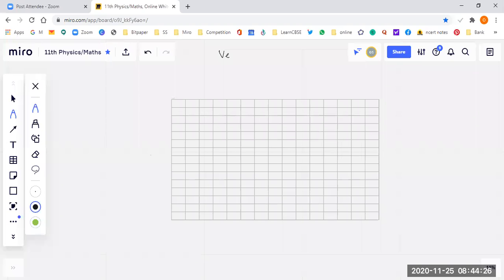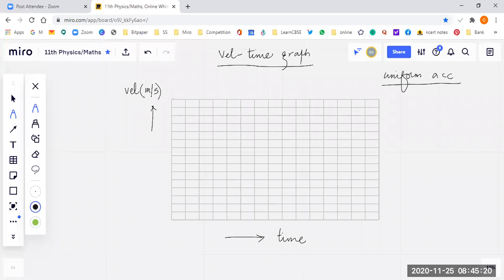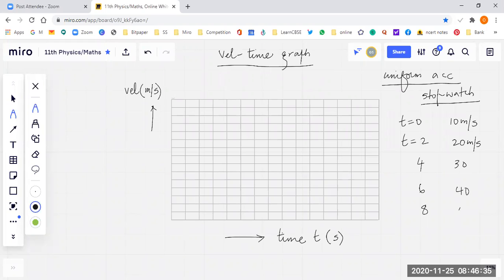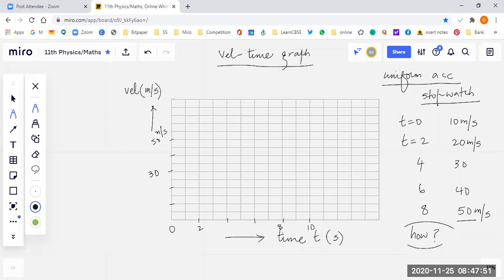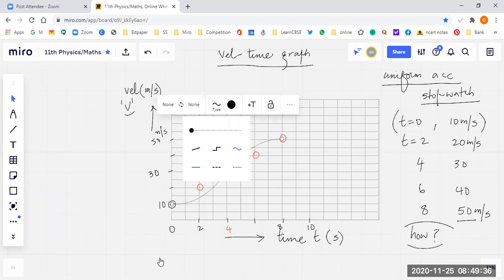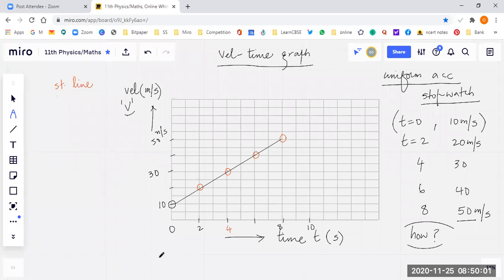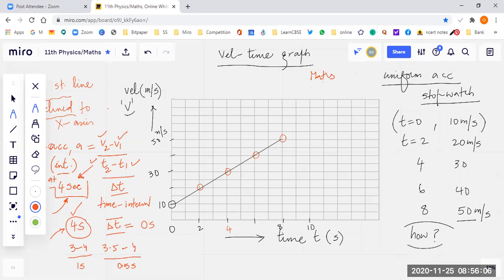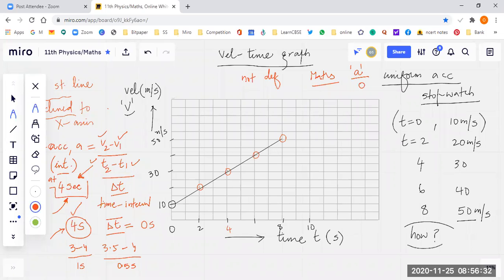Velocity time graph of uniform acceleration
Time management- content split-up:
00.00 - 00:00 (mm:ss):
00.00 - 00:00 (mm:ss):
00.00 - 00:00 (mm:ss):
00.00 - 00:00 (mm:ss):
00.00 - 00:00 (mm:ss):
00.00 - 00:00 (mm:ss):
00.00 - till end:
Topic/subtopic in NCERT book:
Details of related videos for this chapter to understand all concepts:
1.
2.
3.
4.
5.